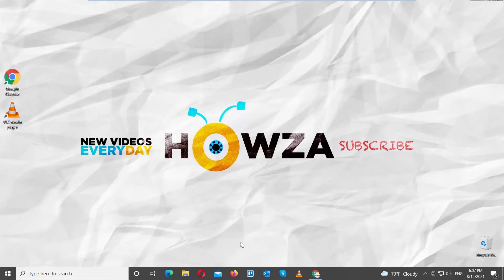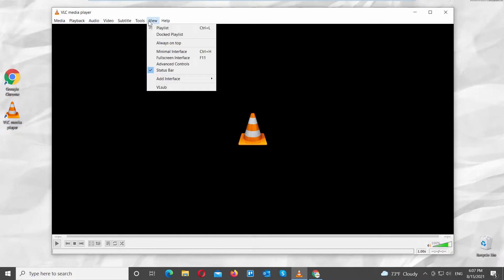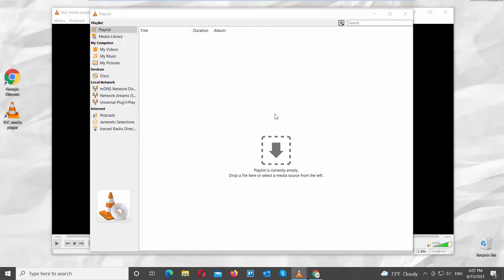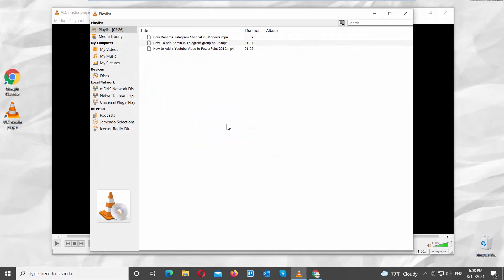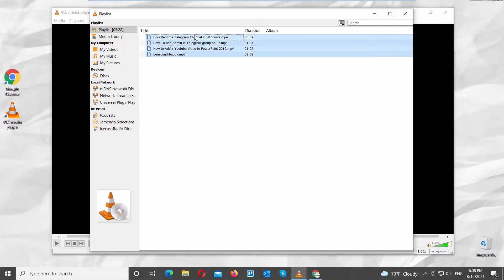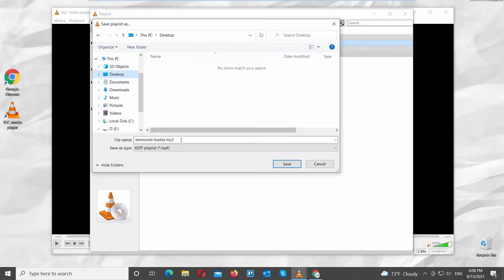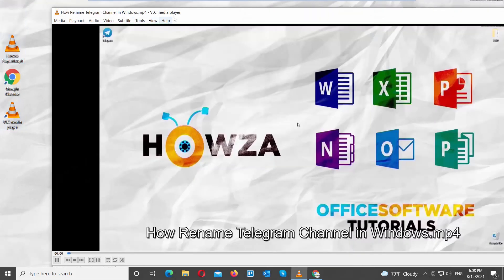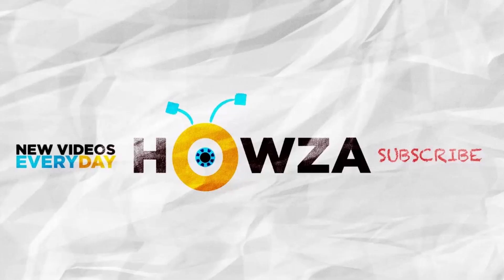How to Create and Save Playlist in VLC Media Player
Hey! Welcome to HOWZA channel! In today's lesson, we will teach you how to create and Save Playlist in VLC Media Player.
Launch VLC Media player.
Click on View at the top tools bar. Choose Playlist from the list. A new window will open. Resize the window if you want.
Select Playlist from the left side list. Right-click on the right-side of the window. Choose Add File from the list. A new window will open. Select the files that you want. Click on Open.
You can add more files. Right-click on the right-side of the window. Choose Add File from the list. A new window will open. Select the files that you want. Click on Open.
Select the list of files. Right-click on it and choose Save Playlist to File. A new window will open. Choose the destination folder. Name the playlist. Click on Save.
You can play your playlist in VLC player.